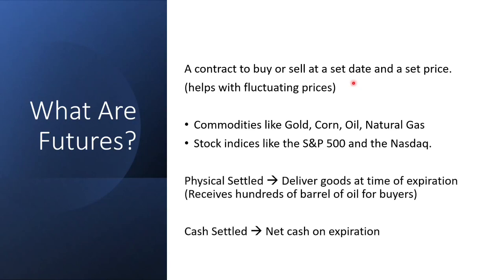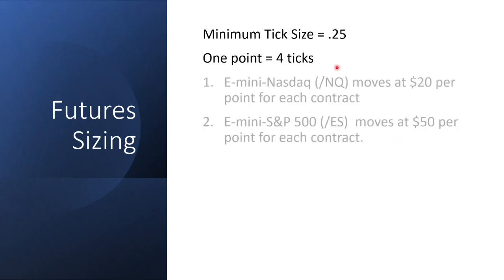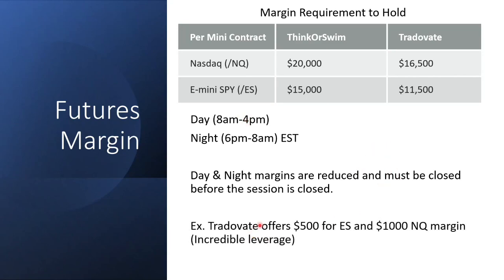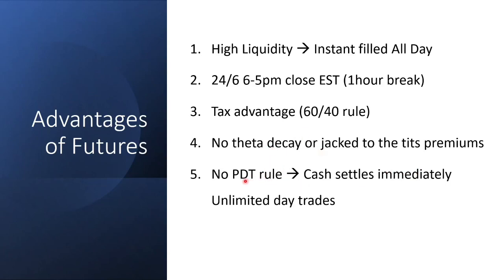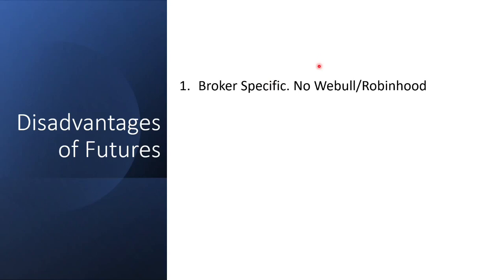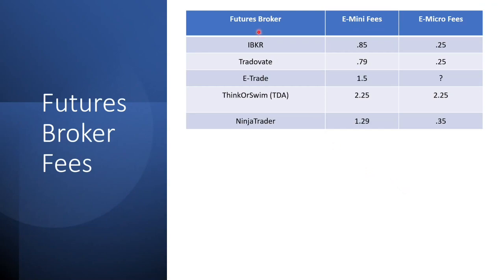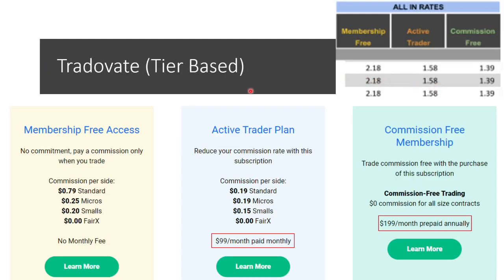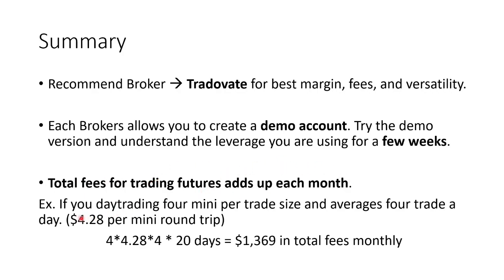Intro To Futures Trading | Best Futures Brokers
This video is a comprehensive introduction to futures trading.

I go over various future brokers and compare their plans.
If I had to choose, I would go with Tradovate for its low margin requirements, commission fees, and best versatility.

NinjaTrader & IBKR also are two good broker choices as well. Avoid Thinkorswim/TDA.